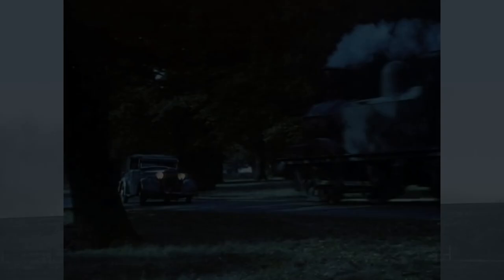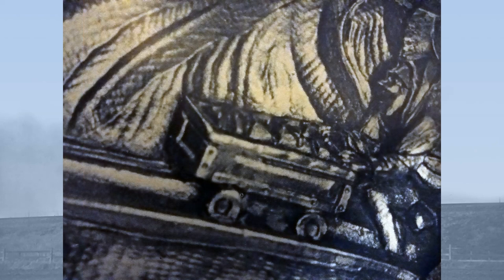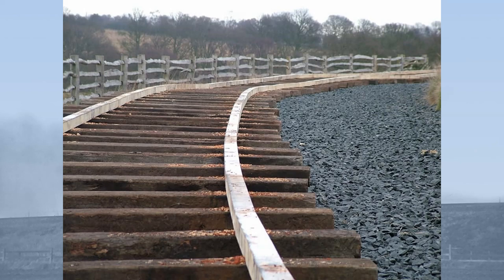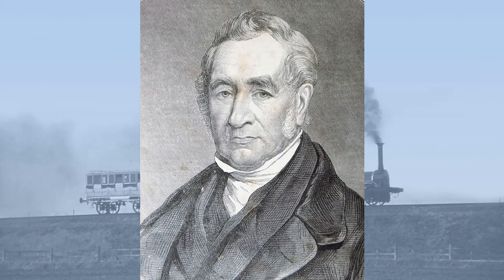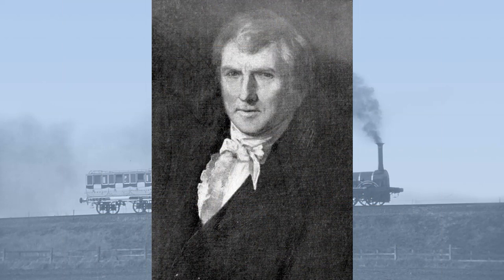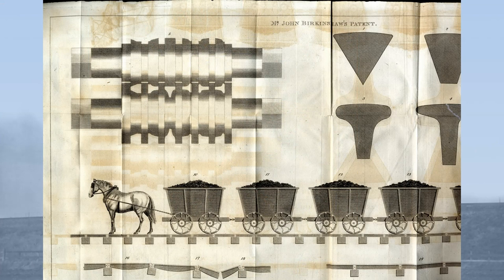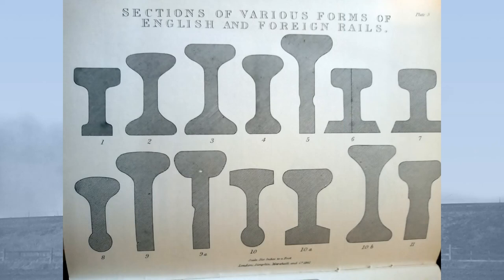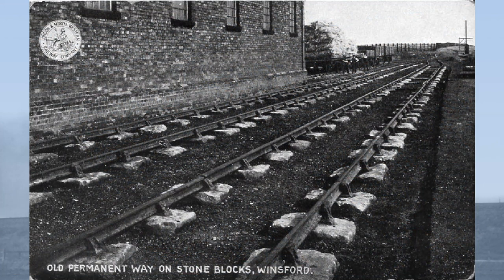Track: The Basics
It's the track which makes a railway a railway! Rail Story looks at the permanent way, from ancient Greek Diolokos, through the wooden railways of the eighteenth century and the plateways of the early nineteenth century to the first mainline railways. A fascinating, but often ignored. technological journey.  It's a long one so grab a coffee and a croissant.